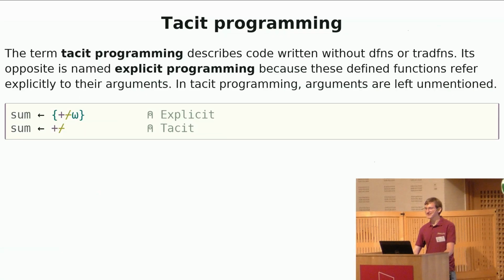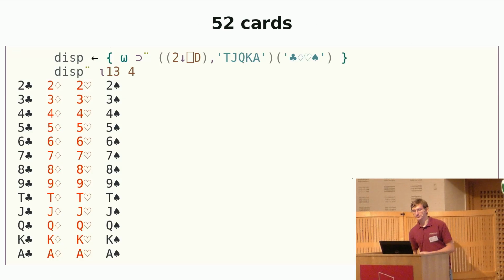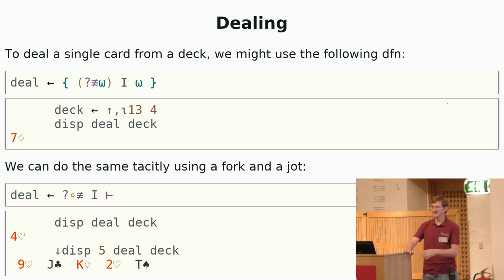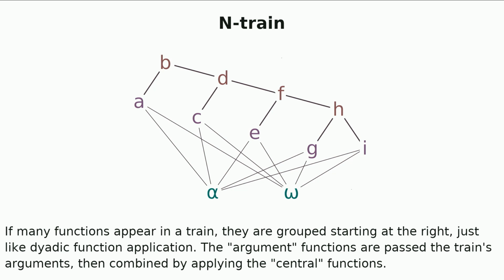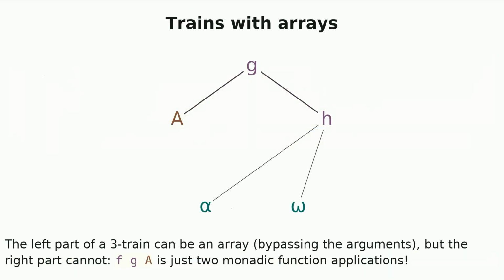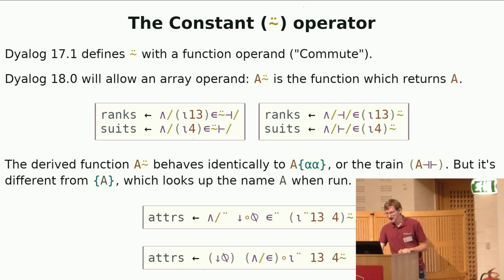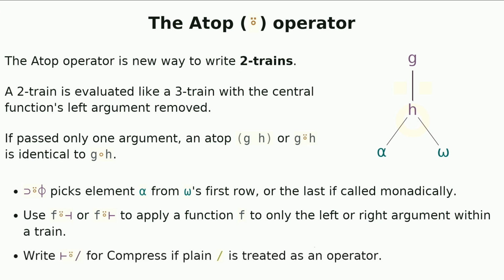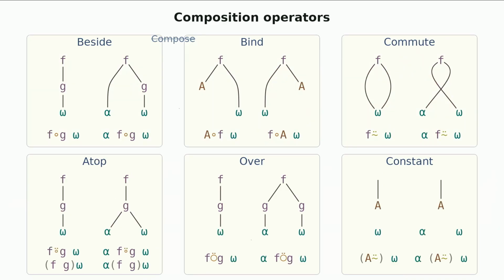Tacit Techniques with Dyalog version 18.0 Operators // Marshall Lochbaum // Dyalog '19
Marshall Lochbaum

"Tacit" programming is a paradigm in which the programmer, rather than
writing a dfn or tradfn that explicitly references arguments, builds a single
derived function and relies on operators and trains to control the flow of
arguments. While purely tacit programming is best used only for recreational
confusion, everyone uses derived functions. Marshall intends to show how
tacit programming can actually help organise your code and reduce
complexity. This talk also introduces three new operators to be released
with Dyalog version 18.0 which will prove crucial to writing clear tacit code:
Atop (⍤), Over (⍥) and Constant (⍨).